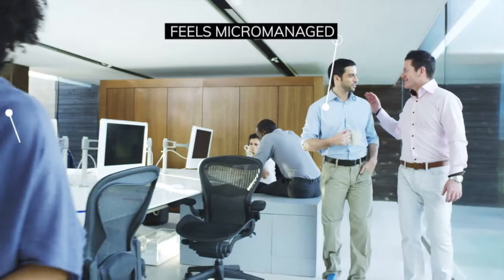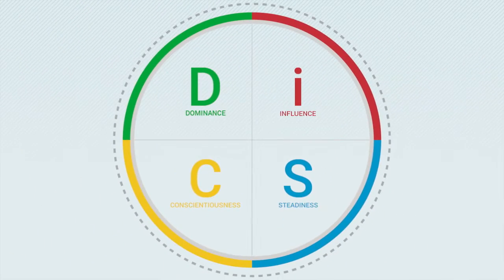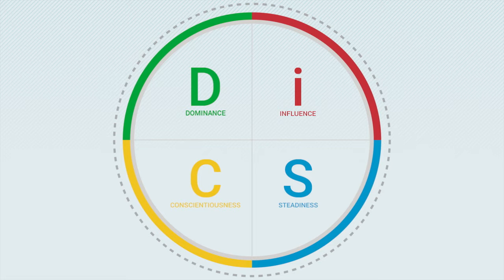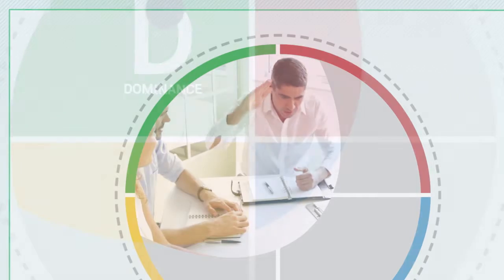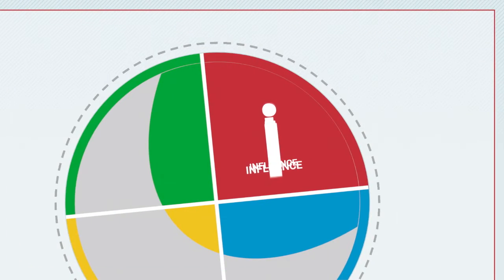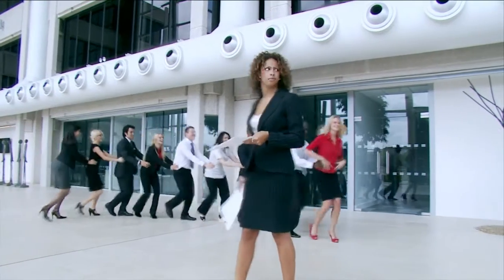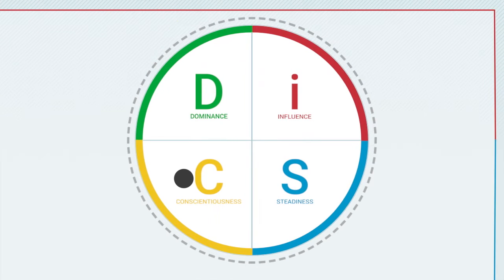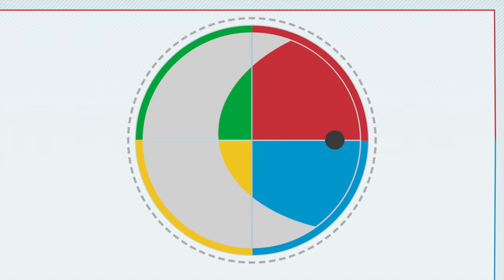Workplace DiSC Profile Introduction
Introduction video for Workplace DiSC Profile